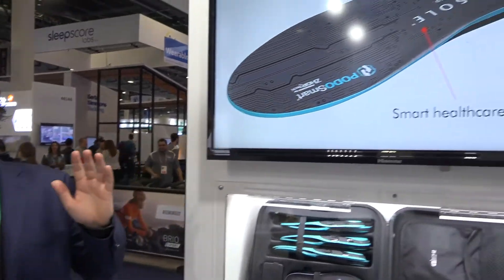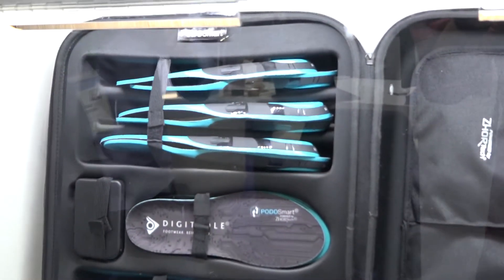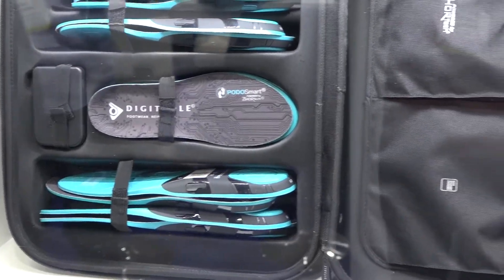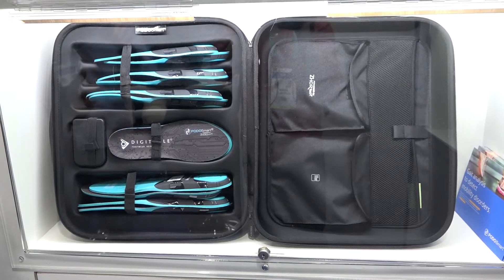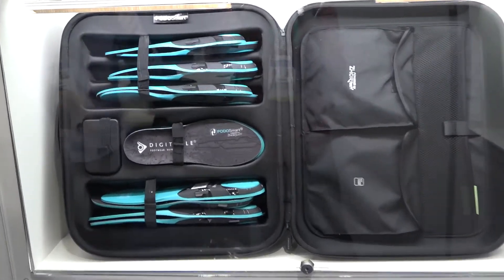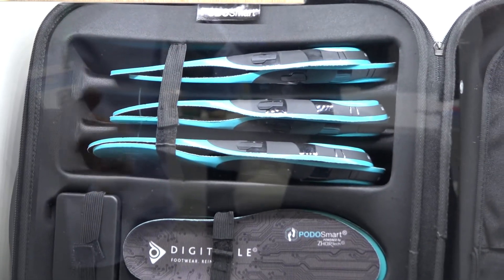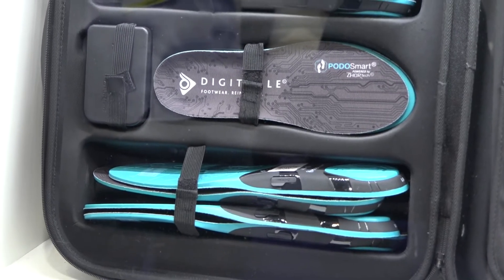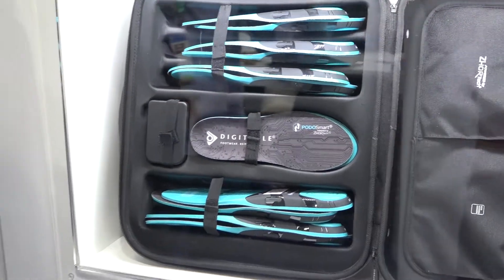CES 2020 - Digitsole Podosmart Footwear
Abt Electronics talks to Digitsole about their Podosmart device designed to help detect problems with your feet.